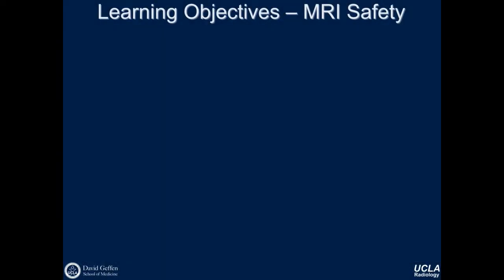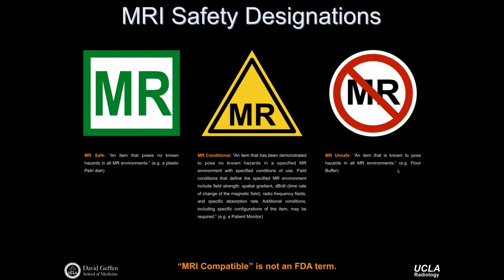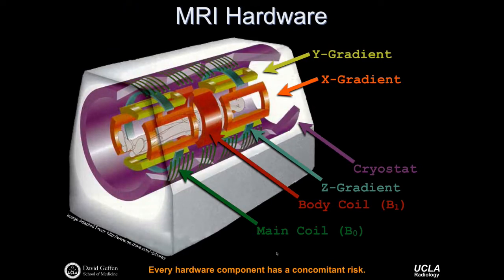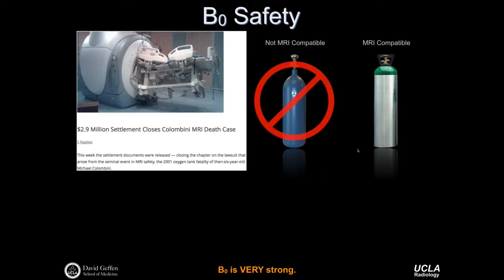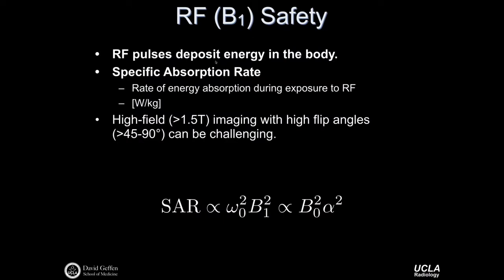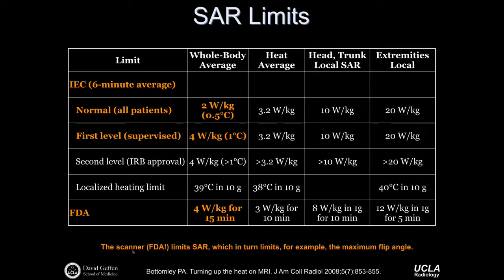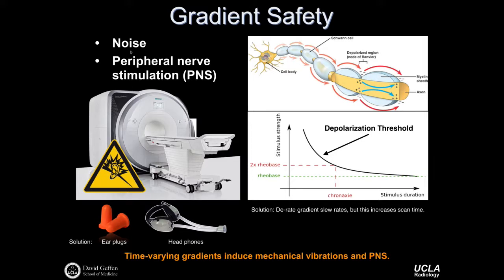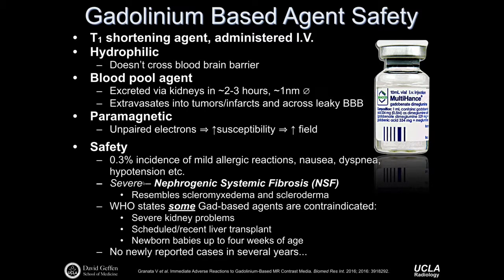2017 PBMED205 Lecture4 Part4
Images, Gradients, and k-space